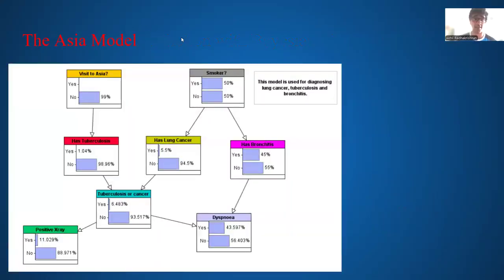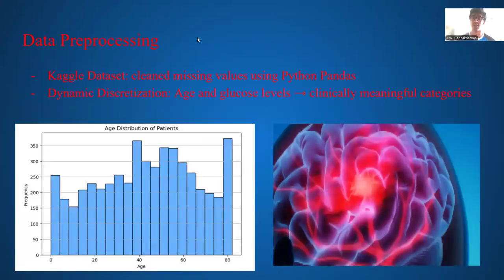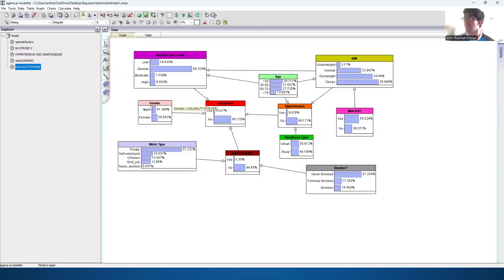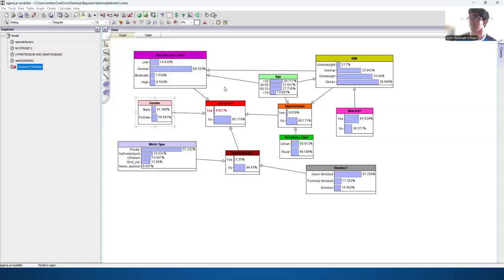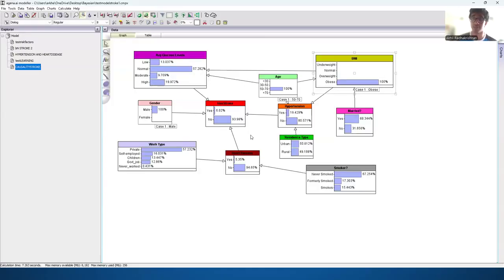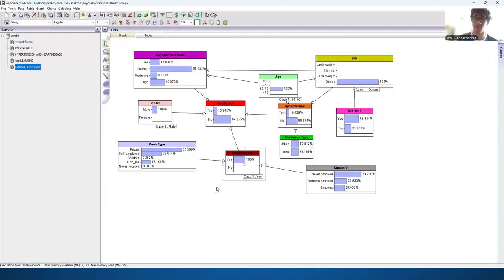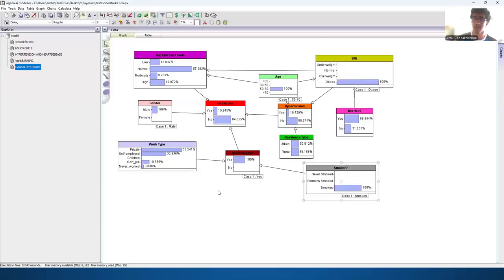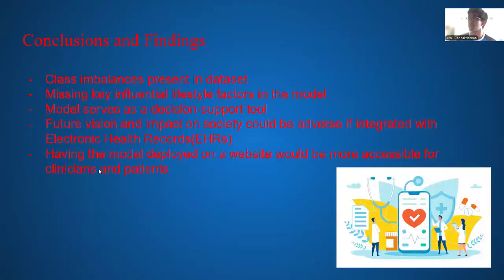Bayesian Networks Part 5 - Tackling Stroke Diagnosis with BNs(PROJECT)